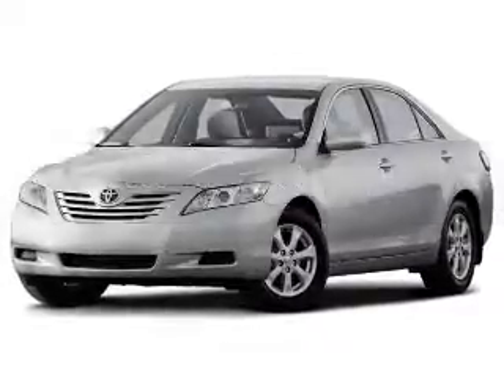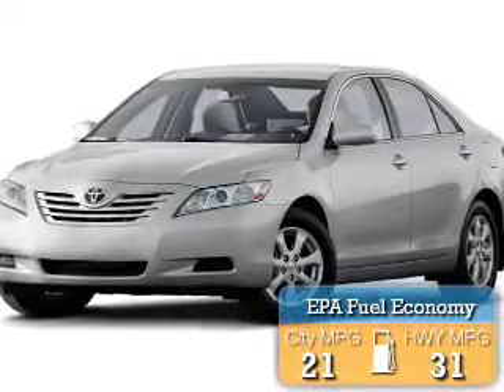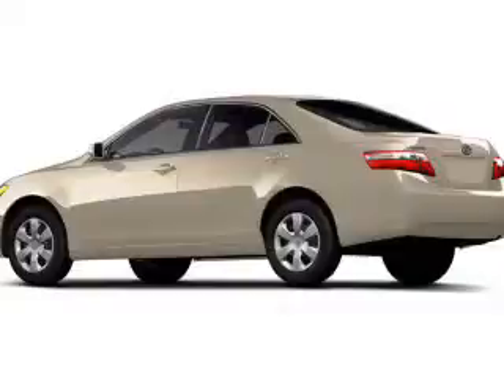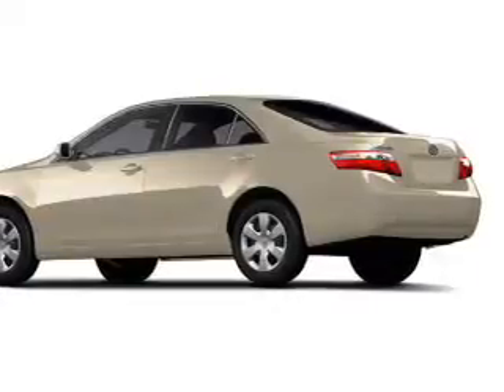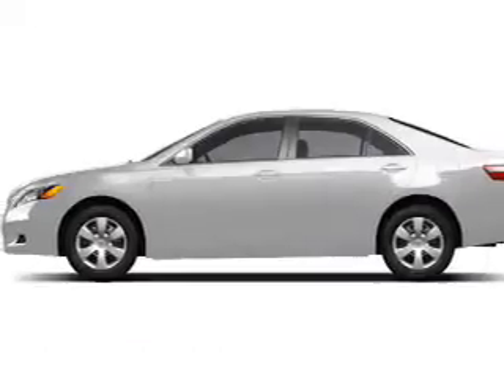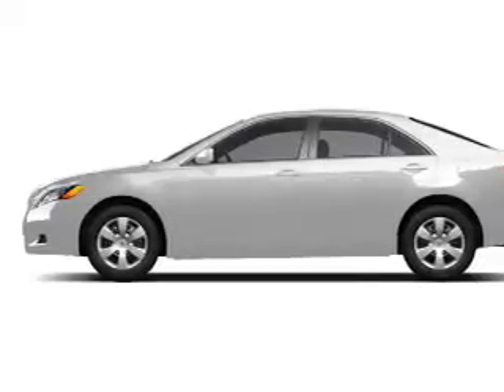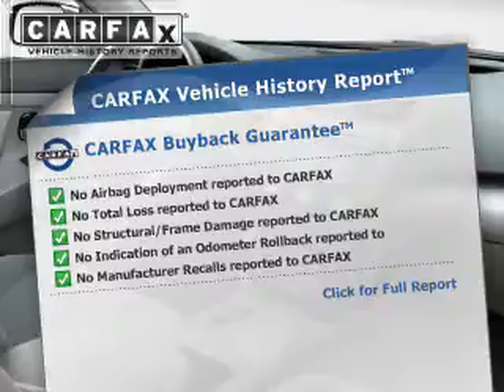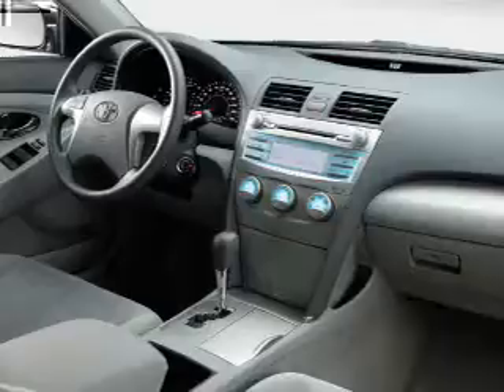2009 Toyota Camry - Brookpark OH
Year: 2009
Make: Toyota
Model: Camry
Trim: LE
Engine: 2.4 L, 4 cylinder
Transmission:
Color: White
Mileage: 105416
Address:
13775 Brookpark Road